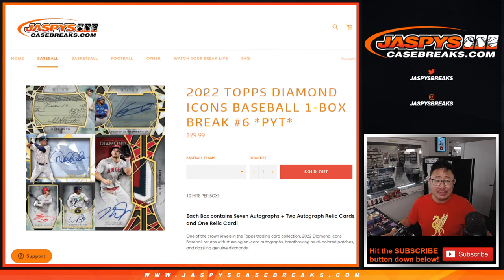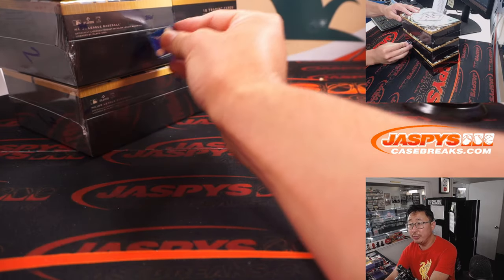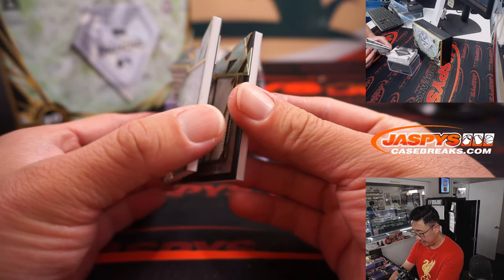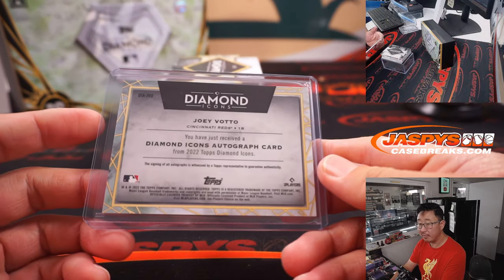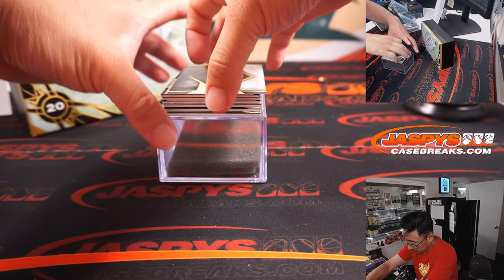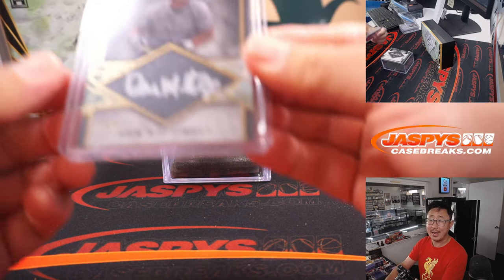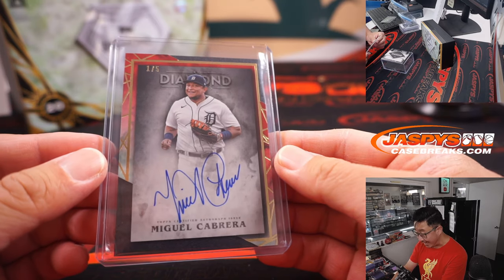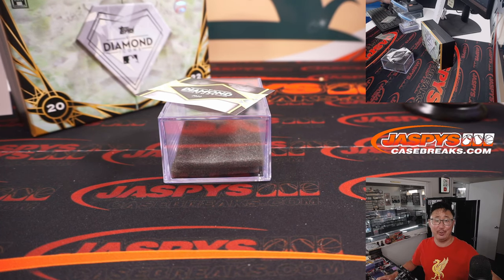Th, 08.18.22 ~ 2022 TOPPS DIAMOND ICONS BASEBALL 1-BOX BREAK #6 *PYT*